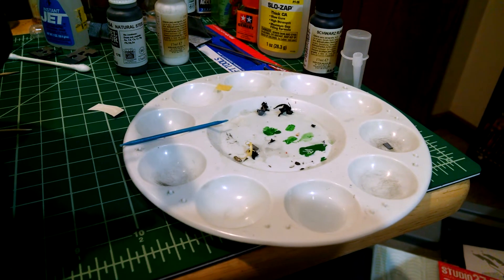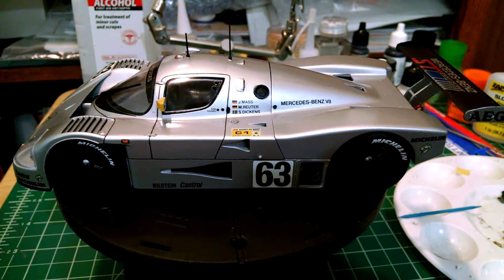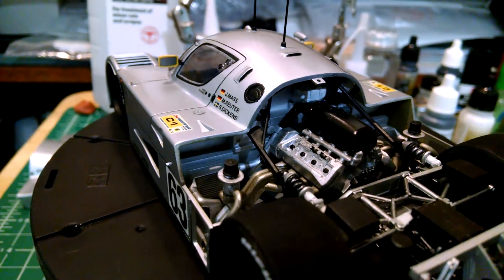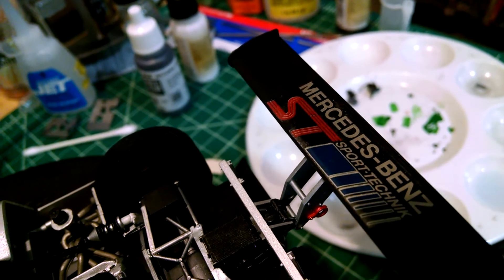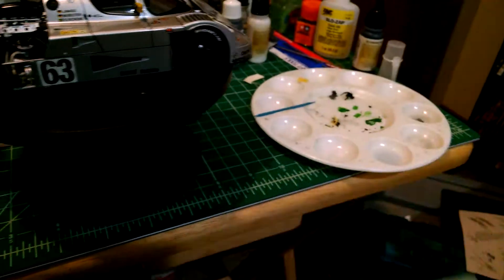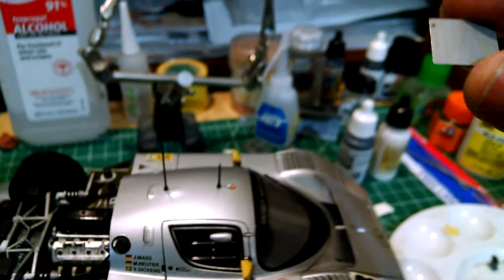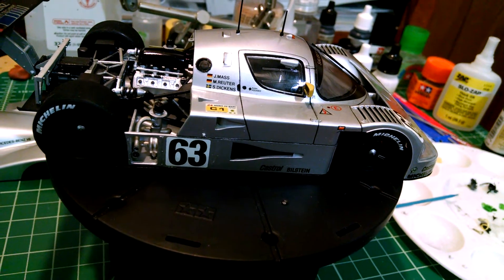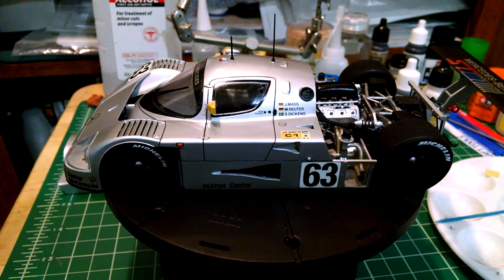Top speed contest final reveal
The final reveal of my Tamiya Sauber-Mercedes C9, for TacticalJackelopes Top Speed contest.